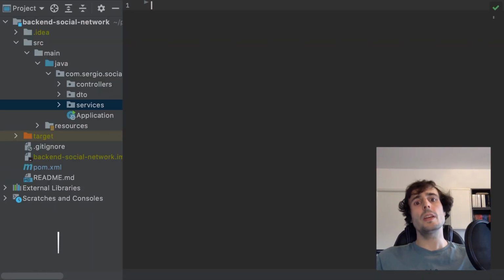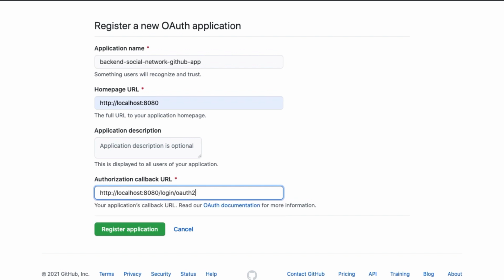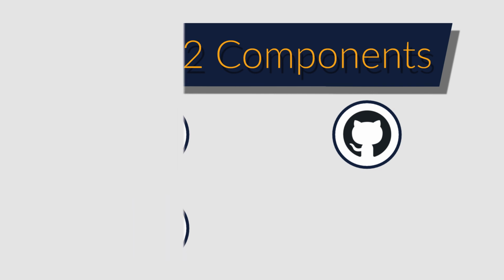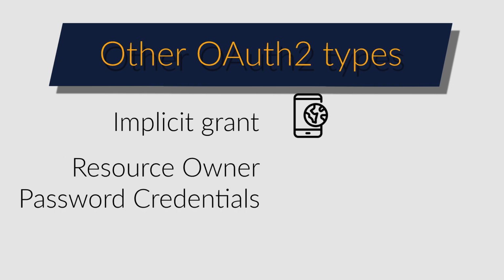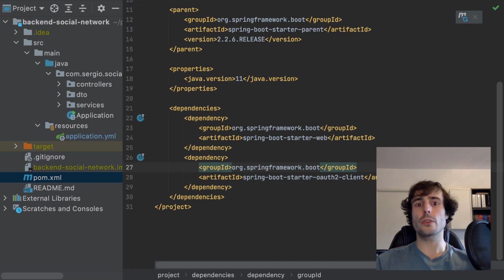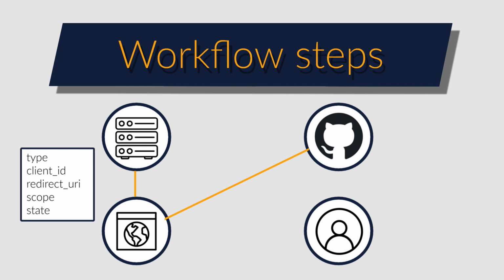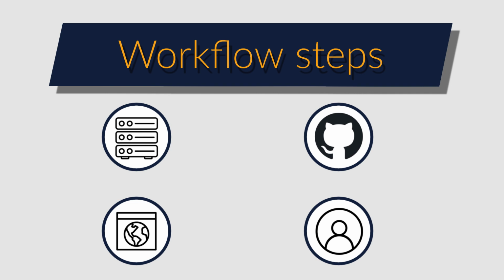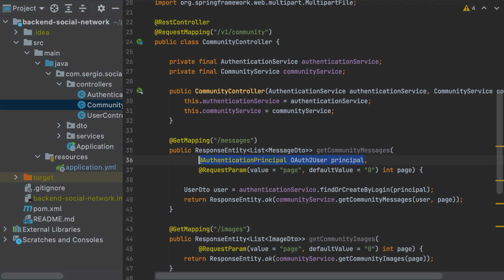OAuth2 Authentication with Spring Security and Github | Spring Boot Backend #3.3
In this video I will show how to authenticate using the OAuth2 system with Spring Security and Github. For that, I will need to create a Github login application and connect it to my Spring Boot application with Spring Security to allow it to perform the necessary requests.

This is the third part of the third video of a playlist where I show how to create a Spring Boot Backend how to create a

Content of the video:
* How works the OAuth2 authentication and which components it has;
* Which types of OAuth2 authentication it exist;
* Creation of a Github application to use the OAuth2 authentication;
* Configuration of Spring Security to authenticate over Github using OAuth2;
* Sequence of requests of the OAuth2 authentication;
* Usage of the @AuthenticationPrincipal annotation to fetch the user account from Github.

Icons:
* Server by priyanka from the Noun Project
* web browser by Fernanddo Santtander from the Noun Project
* web browsing by H Alberto Gongora from the Noun Project
* account by fajar hasyim from the Noun Project
* Lock by Aya Sofya from the Noun Project
* id by Adrien Coquet from the Noun Project